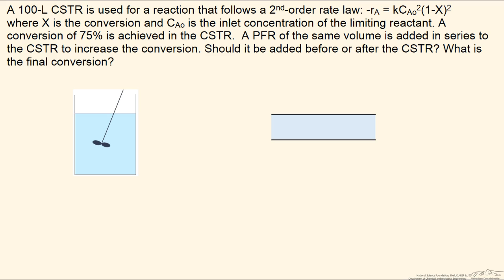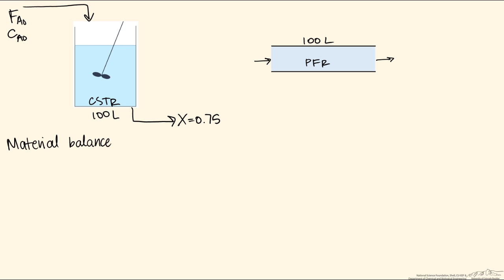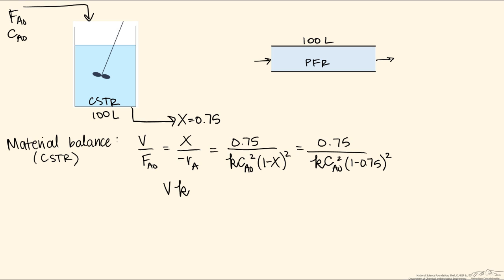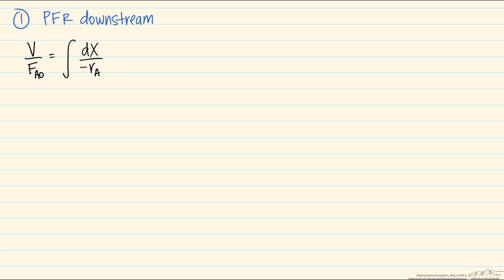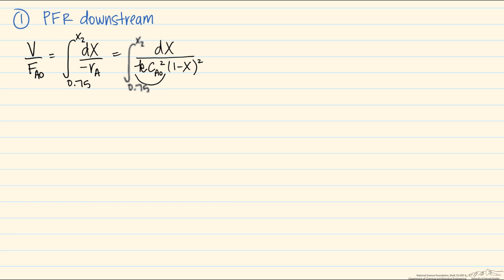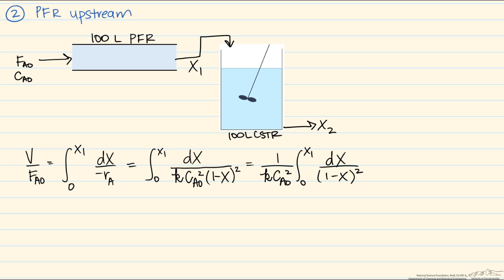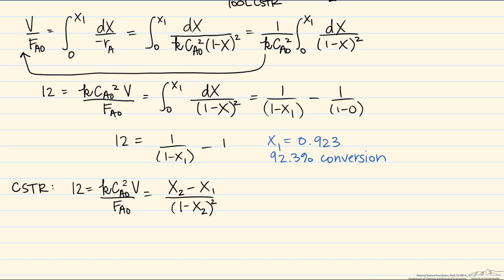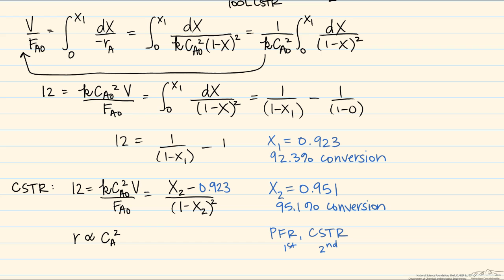Reactor Sequence: CSTR and PFR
Determines which reactor sequence results in the highest conversion using a CSTR and PFR in series for a 2nd-order reaction. Made by faculty at the University of Colorado Boulder, Department of Chemical & Biological Engineering. Reviewed by faculty from other academic institutions.